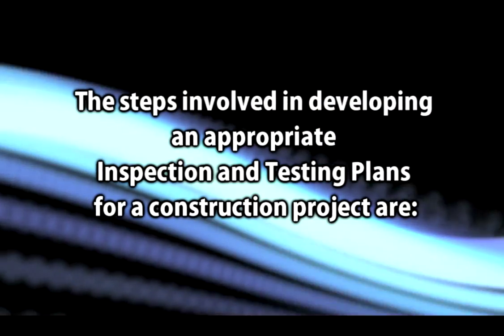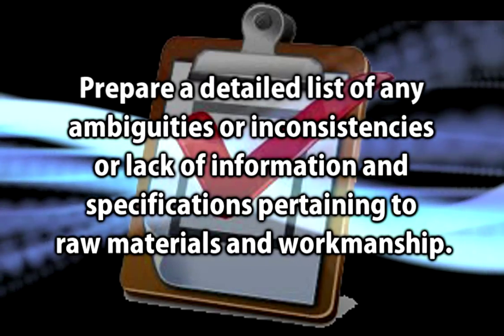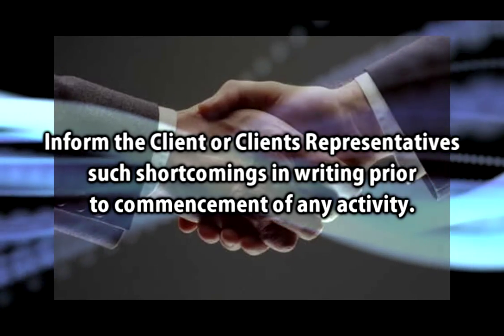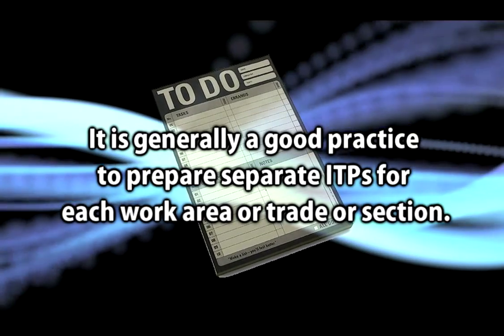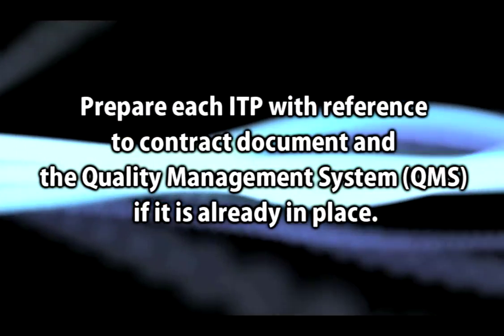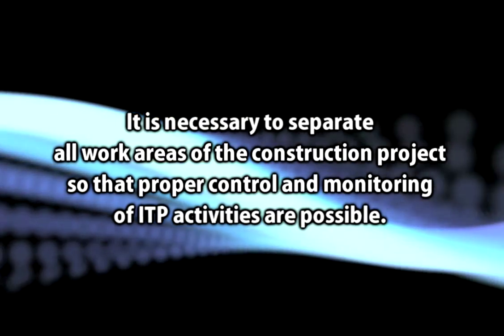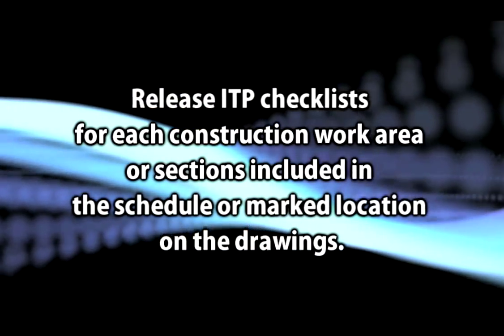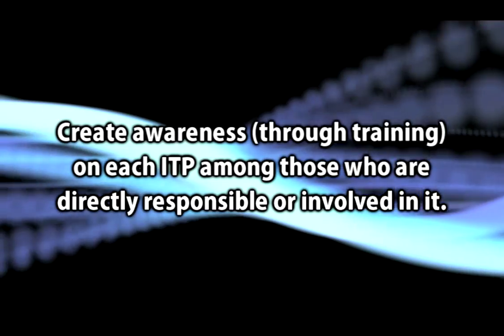How to Develop a Site Inspection and Testing Plan for Construction Activities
If you need construction quality management plan, then you can visit website using this to acquire the best advise.